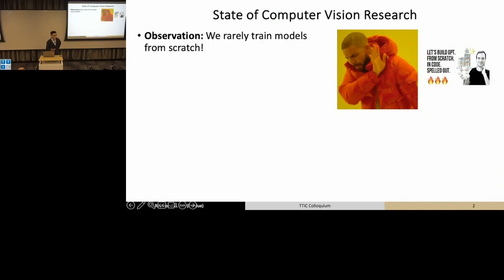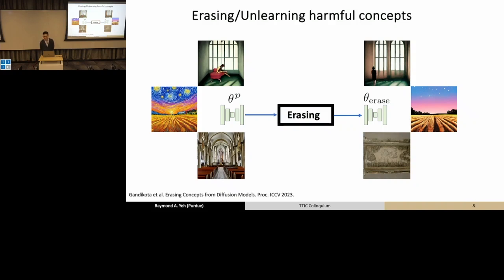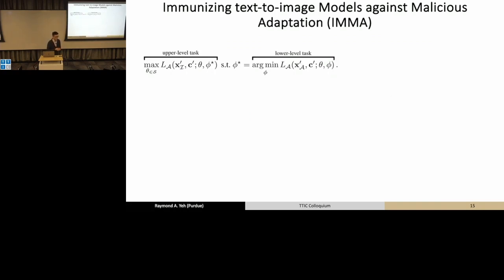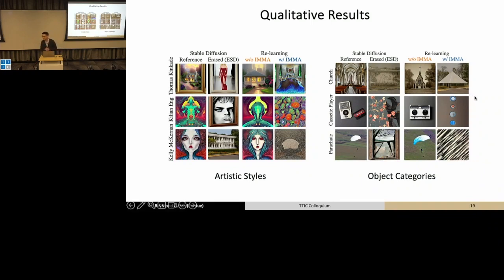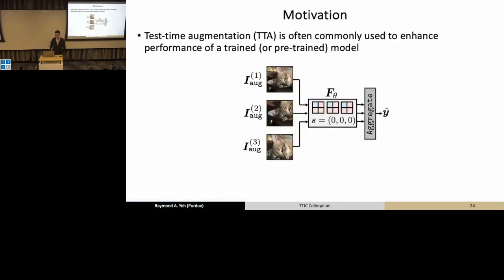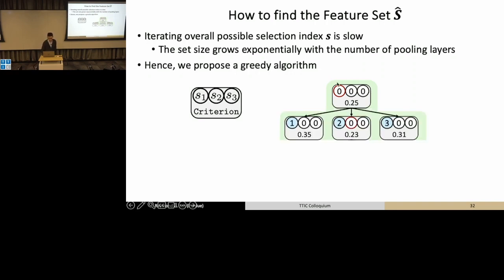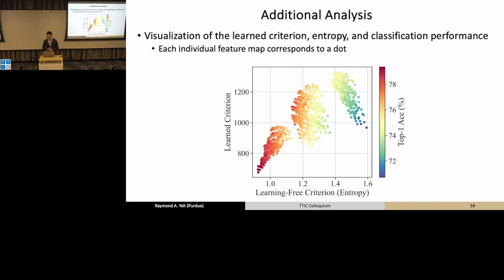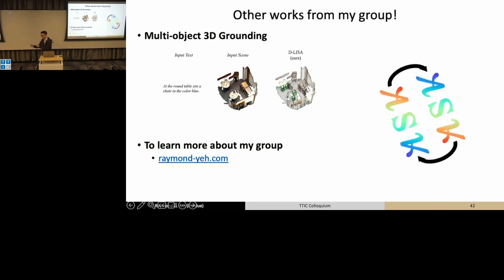"Immunization and Test-Time Augmentation for Pre-Trained Computer Vision Models" - Raymond Yeh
Originally presented on: Monday, December 9th, 2024 at 11:30am CT, TTIC, 6045 S. Kenwood Avenue, 5th Floor, Room 530

Title: "Immunization and Test-Time Augmentation for Pre-Trained Computer Vision Models"

Speaker: Raymond Yeh, Purdue University

Abstract:  With the advancement of open-source pre-trained models, computer vision systems are built largely by starting from these models followed by a fine-tuning/adaptation stage. In this context, we explore two important aspects of pre-trained models: (a) the mitigation of the potential misuse of pre-trained models, and (b) methods to improve the performance of a pre-trained model at test time. In this talk, I will present two recent works from our lab addressing these two topics, namely, "IMMA: Immunizing Text-to-Image Models Against Malicious Adaptation" and "Deep Networks with Subsampling Layers Unintentionally Discard Useful Activations at Test Time."

Short Bio: Raymond A. Yeh is an Assistant Professor in Computer Science at Purdue University. His research focuses on the intersection of machine learning and computer vision. He develops algorithms to learn effective computer vision models, with a recent focus on immunizing pre-trained vision models against fine-tuning and developing vision models with provable equivariance guarantees. Before joining Purdue, Raymond spent a year as a research assistant professor at the Toyota Technological Institute at Chicago (TTIC). He holds a PhD and an M.S. in ECE from the University of Illinois at Urbana-Champaign (UIUC). Raymond is a recipient of the Google PhD Fellowship, the Mavis Future Faculty Fellowship, and the Henry Ford II Scholar Award.

Timestamps:
00:00
00:05 Intro
00:53 Lecture
52:15 Q&A